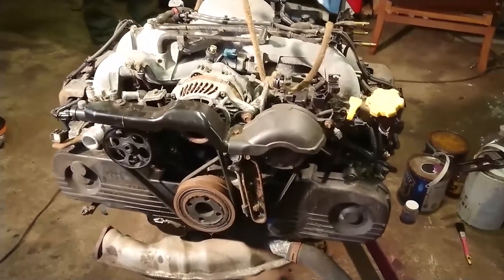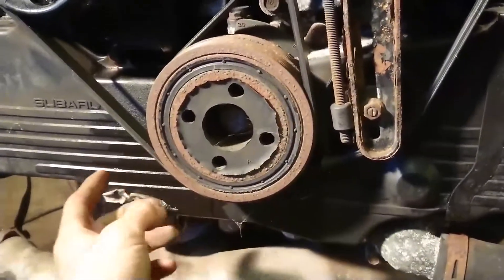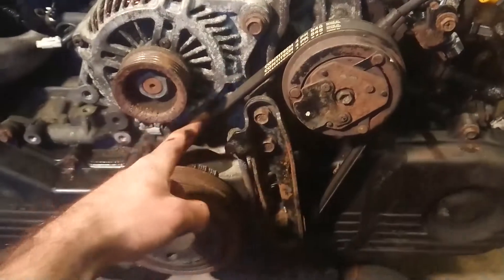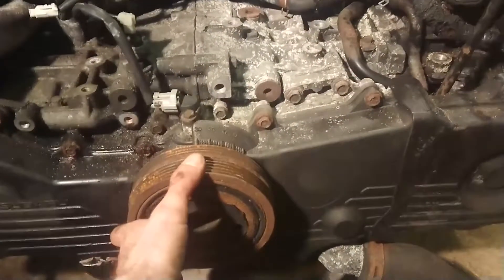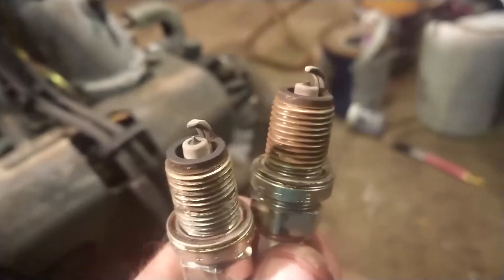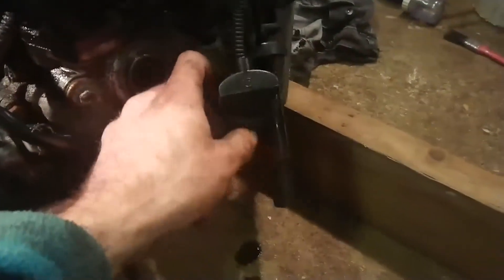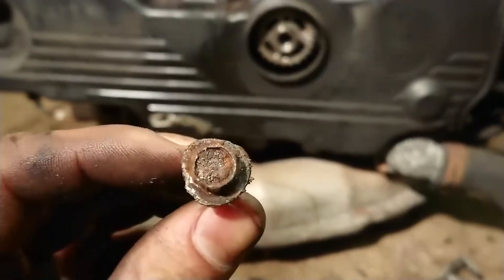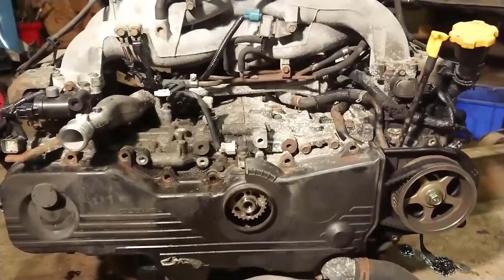VW T25 - Subaru CANbus Conversion [Part 4 Engine Strip down]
We're converting our VW T25 van to Subaru power. We'll be using an EJ25 from a CANbus Subaru Legacy. Follow our conversion in this video diary series.

In this video I start stripping down the engine and removing parts we won't need.